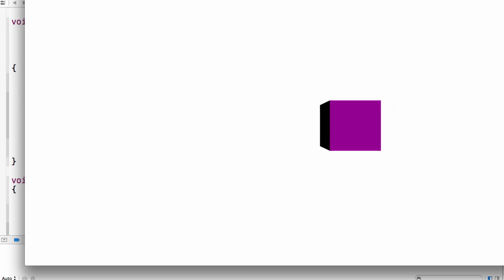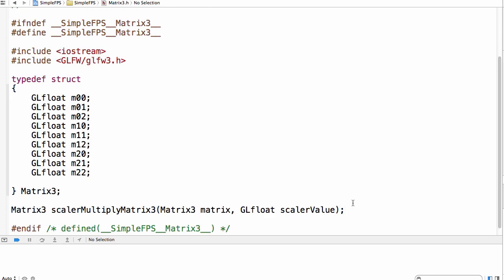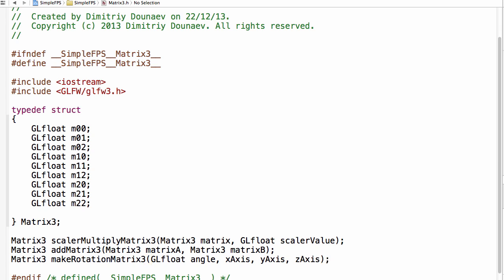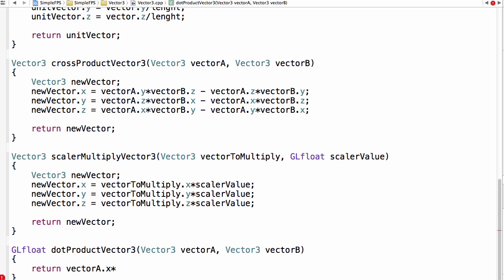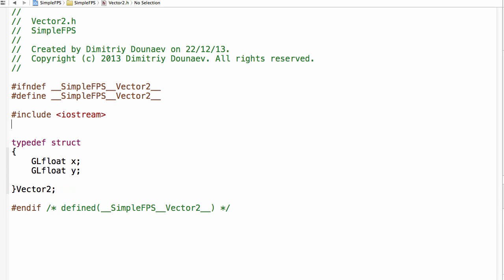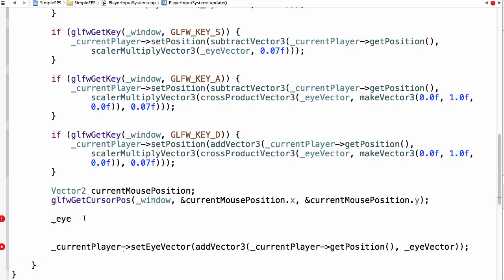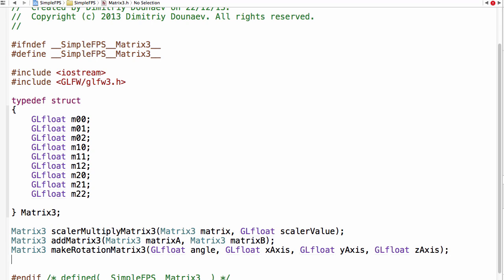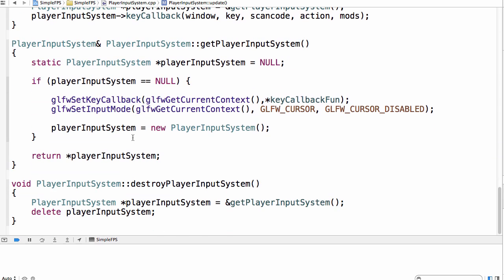OpenGL/ C++ FPS Tutorial part 23: The first person camera part 3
In this tutorial series I will show you how to make an FPS from scratch using C++ and OpenGL.

Matrix3 makeRotationMatrix3(GLfloat angle, GLfloat xAxis, GLfloat yAxis,GLfloat zAxis)
    GLfloat x = xAxis;
    GLfloat y = yAxis;
    GLfloat z = zAxis;

    GLfloat cosine = (GLfloat)cos(angle);

    Matrix3 cosineMatrix = scalerMultiplyMatrix3(identityMatrix3, cosine);

    Matrix3 tangentMatrix = { x * x, x * y, x * z,
        x * y, y * y, y * z,
        x * z, y * z, z * z};
    GLfloat tangent = 1.0f - cosine;

    tangentMatrix = scalerMultiplyMatrix3(tangentMatrix, tangent);

    Matrix3 sineMatrix = { 0.0f,    z, -y,
        -z, 0.0f,  x,
        y,   -x,0.0f};

    GLfloat sine = (GLfloat)sin(angle);

    sineMatrix = scalerMultiplyMatrix3(sineMatrix, sine);